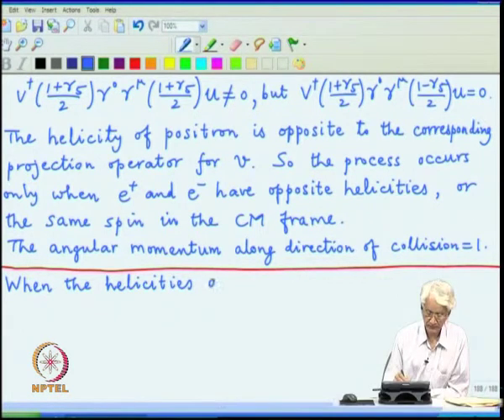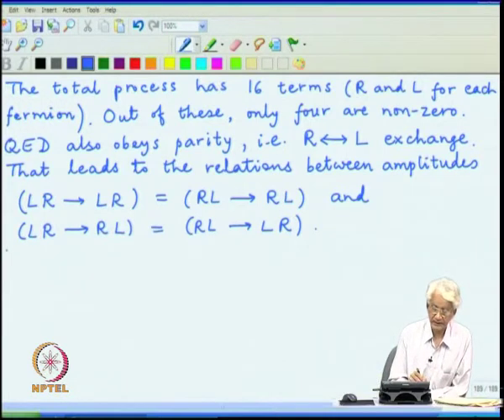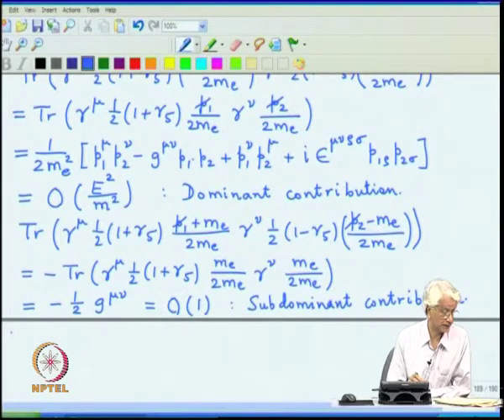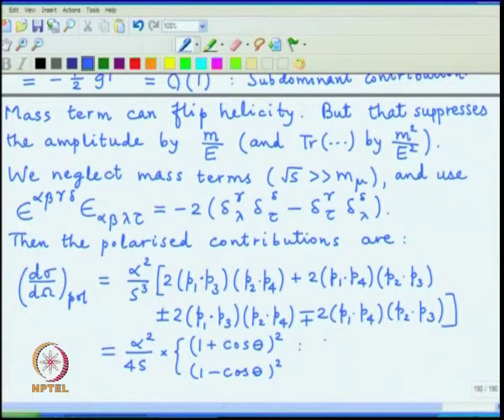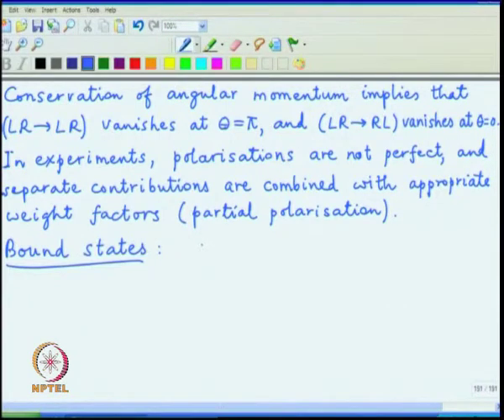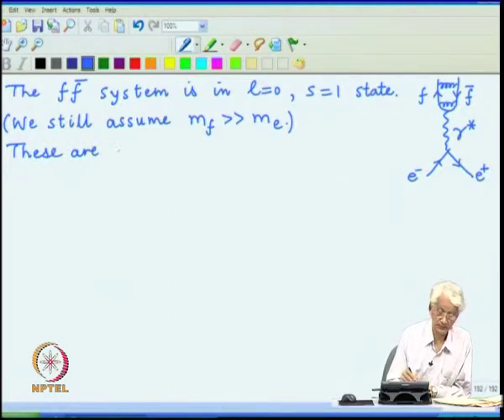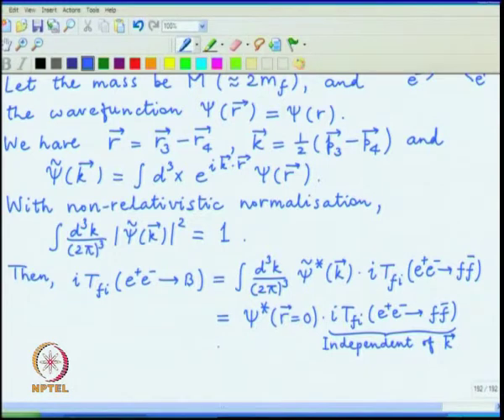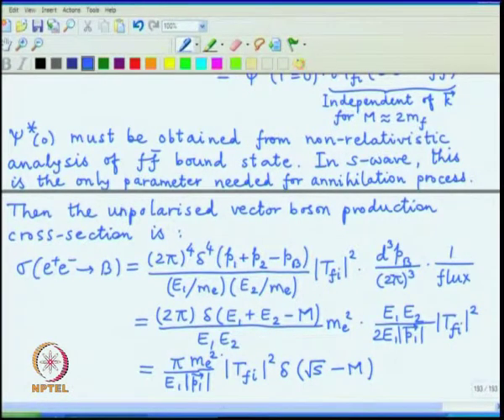Mod-03 Lec-40 Helicity properties, Bound state formation